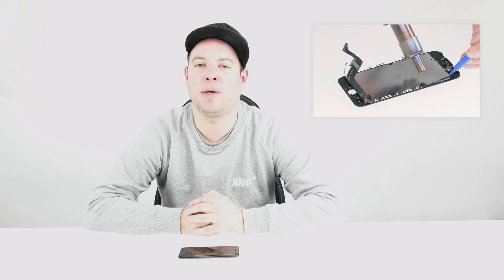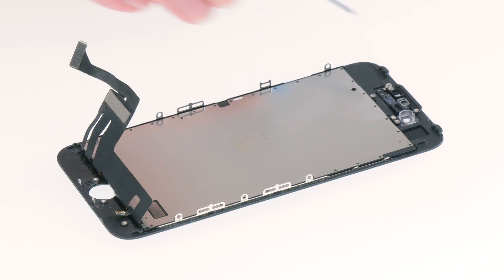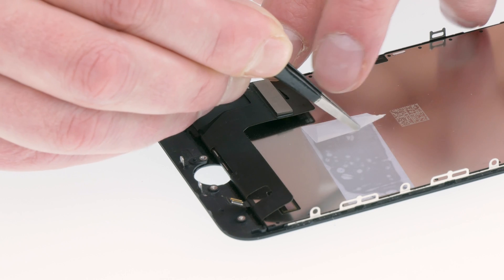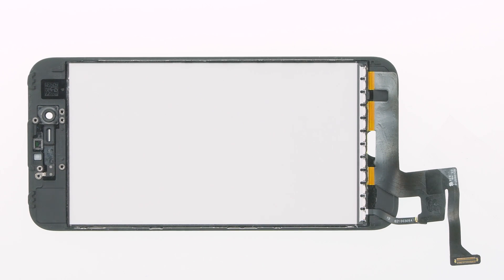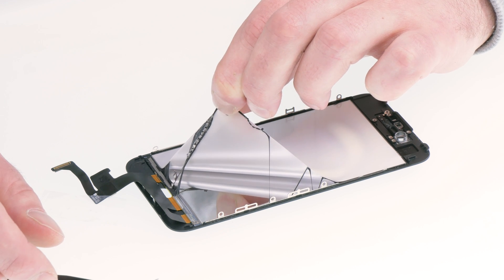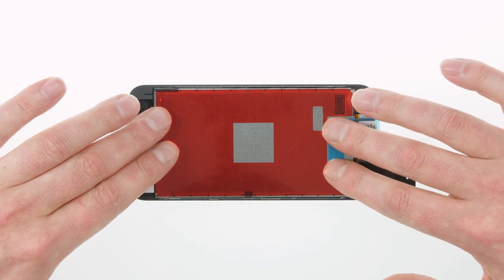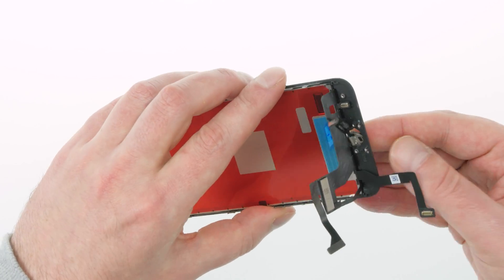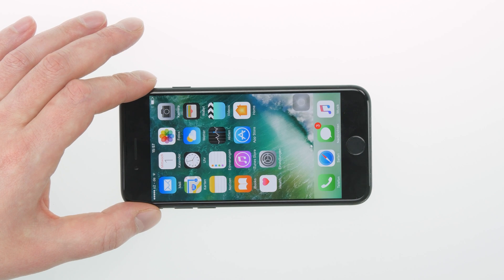iPhone 7 – Backlight, Home button, 3D touch repair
Your iPhone 7’s backlight isn’t working and you want to repair it yourself? iDoc will show you how to replace your iPhone 7’s backlight one step at a time.

You may have to replace the backlight even if the backlight itself isn’t broken. A torn cable on the display could also make your Home button stop working. Replacing the backlight unit can also fix problems with 3D Touch.

The iPhone 7’s backlight takes about an hour to replace.
We recommend using the following tools for the repair: a pentalobe screwdriver, a Y-type screwdriver, a Phillips screwdriver, a pick, a suction cup, a pair of tweezers and a spudger.
You’ll also need hot air at about 190°C (374°F) to detach the backlight, which is really glued into the iPhone 7. You’ll need a soldering iron with a fine tip to solder the backlight contacts onto the display cable.

If you have any questions about repairing your iPhone 7’s display, ask them in the comments here or on our

Unsere 4k Videokamera
Objektiv für Nahaufnahmen

iDoc Europe ist dein Anbieter für alle Smartphone-Reparaturanleitungen. Neben dem Verkauf von hochwertigem Spezialwerkzeug und Ersatzteilen produzieren wir detaillierte Fotoanleitungen und hochauflösende Videos. Danke fürs Vorbeischauen!